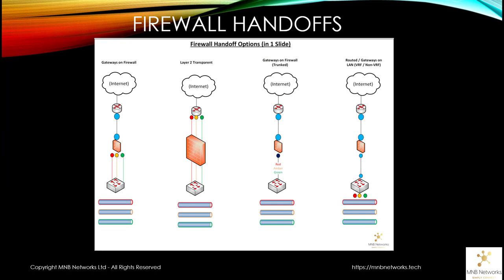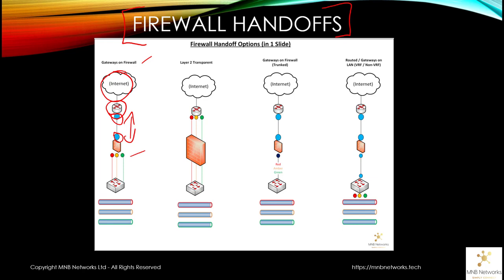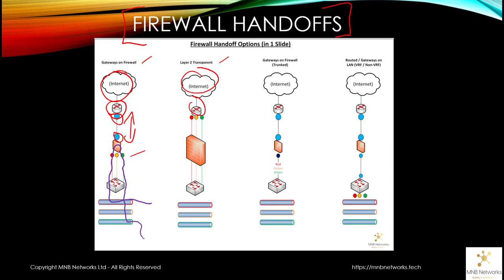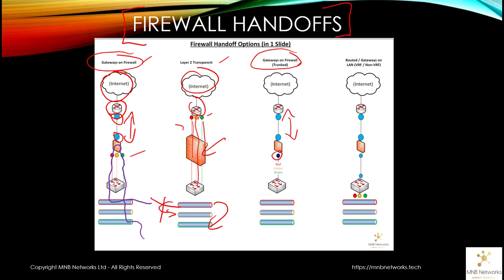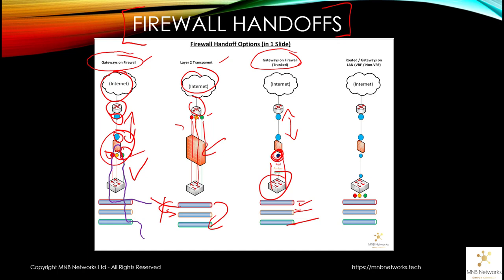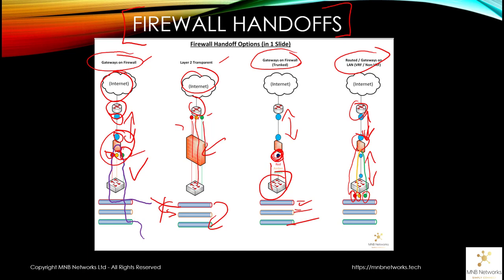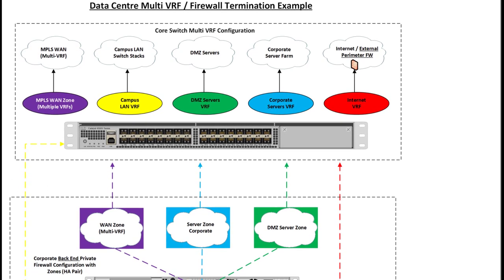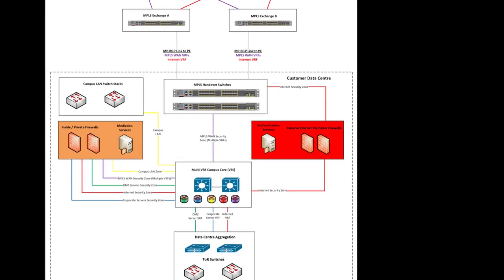Firewall Handoff Design Options (Short Take)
In this short video we explain some high level physical and logical design considerations for handing over services from a firewall to a LAN.

This covers basic handoff and does not address DMZ services for example in detail, but this is covered in great depth on the MNB Networks WAN Design Course.